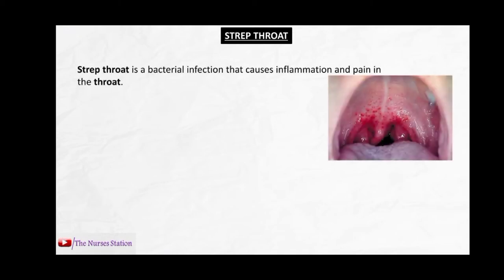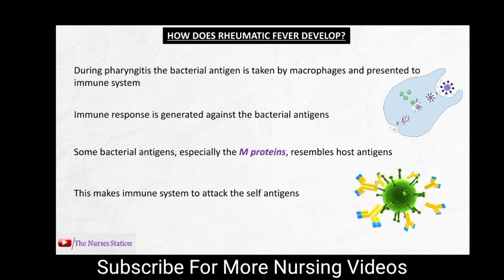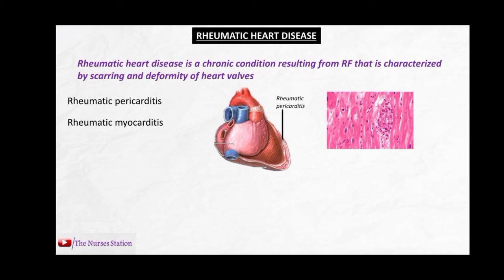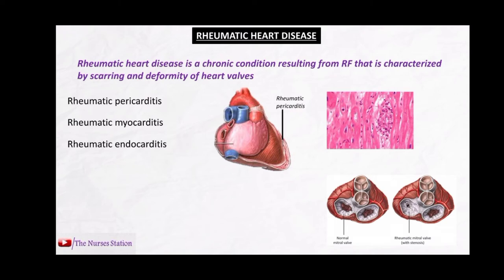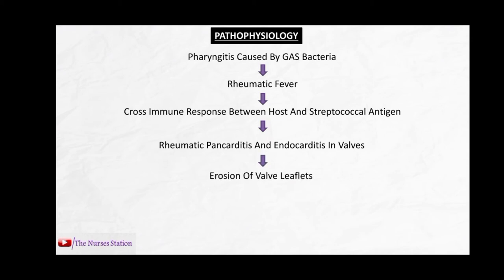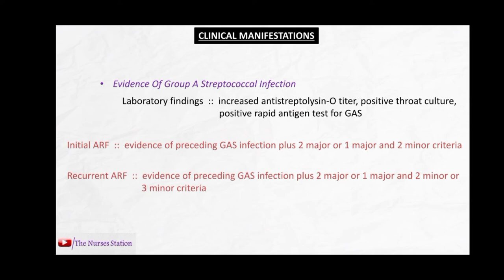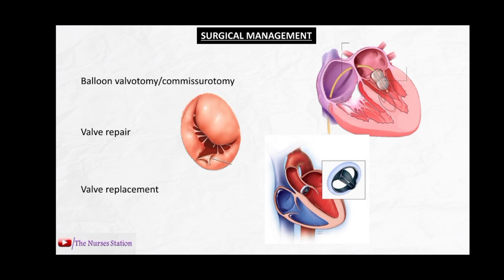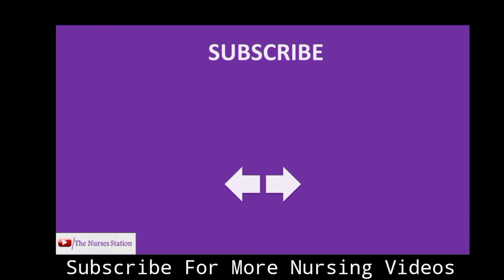Rheumatic Heart Disease or RHD | Rheumatic Fever | Causes | Pathophysiology || The Nurses Station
Rheumatic heart Disease or RHD is a condition affecting the heart and can have chronic complications. It is actually a complication of Strep Throat. Strep Throat is the throat infection or pharyngitis caused by Group A Beta Hemolytic Streptococcus.
This video covers everything about RHD.

00:00 Strep Throat
00:39 Rheumatic Fever
00:33 How Does Rheumatic Fever Develop
02:51 Systems/Organs Involved
03:44 Rheumatic Heart Disease
08:18 Etiology And Risk Factors
09:33 Pathophysiology
10:27 Clinical Manifestations
12:37 Complications
13:04 Diagnosis
13:31 Medical Management
14:22 Surgical Management
15:22 Nursing Management

Videos